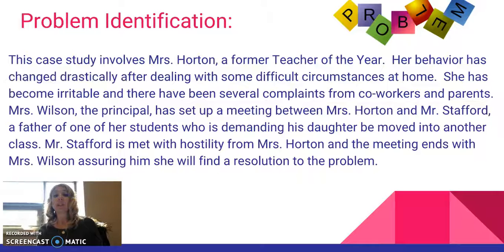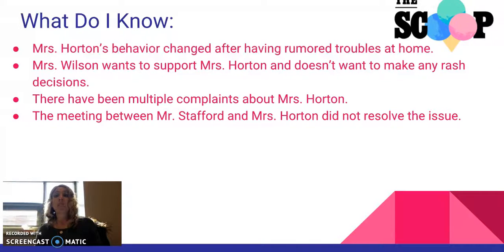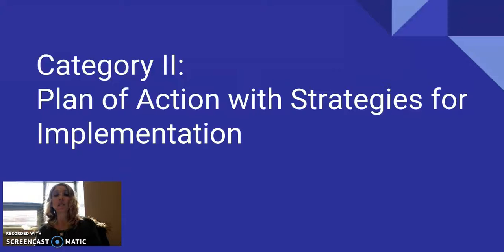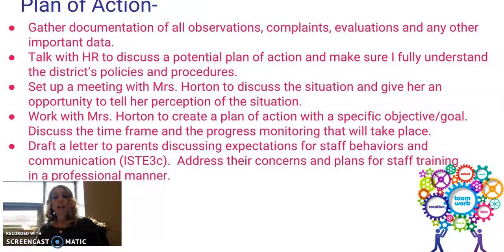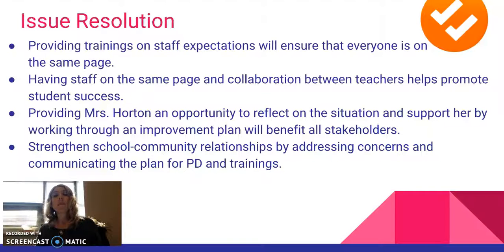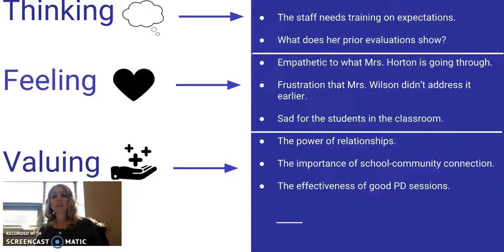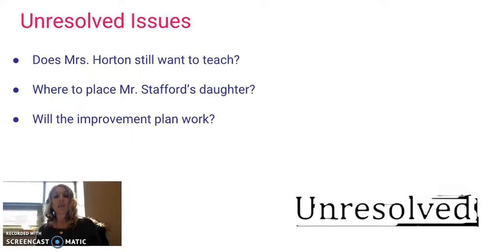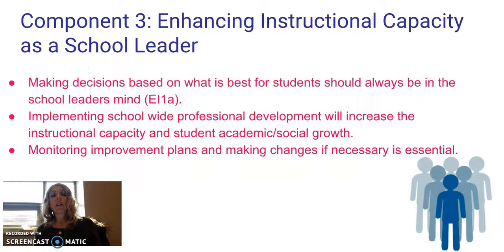Case Study EDL 851